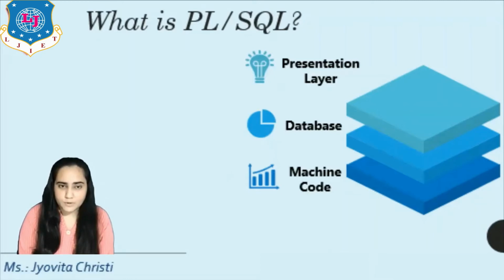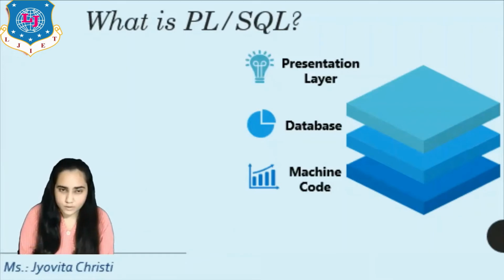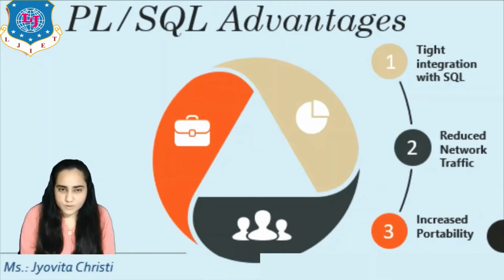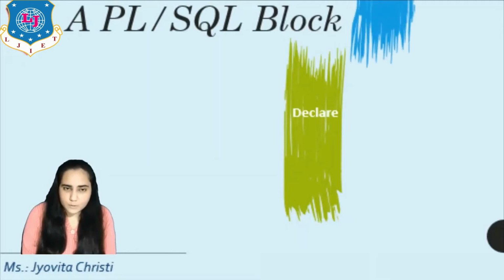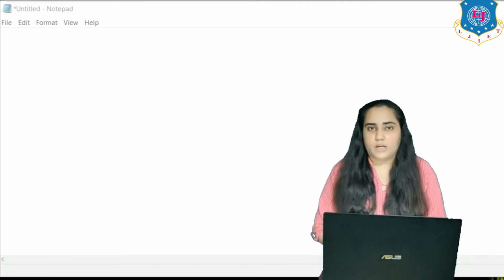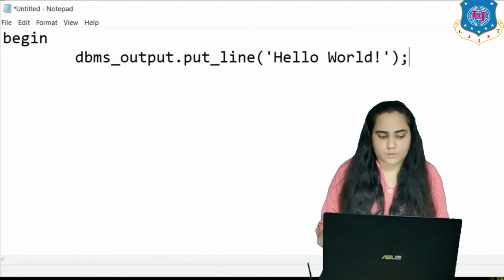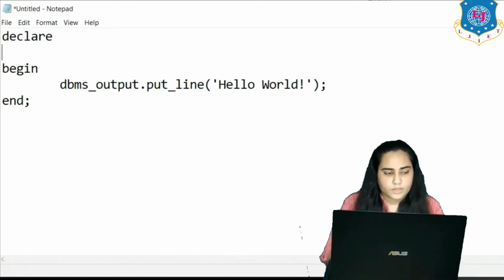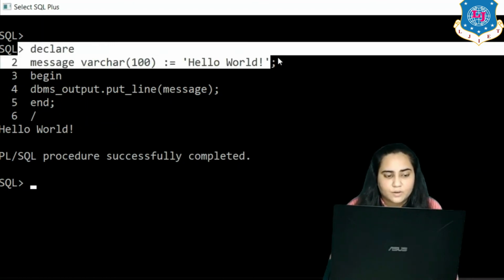Lec-48_PL/SQL Concepts-Blocks | Database Management System |First year Engineering